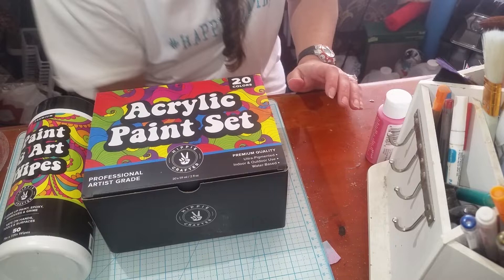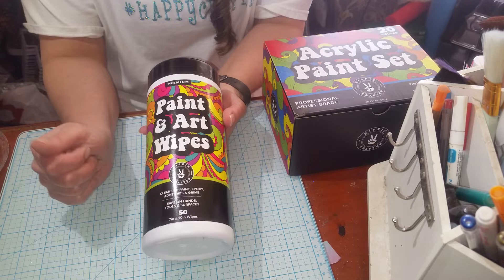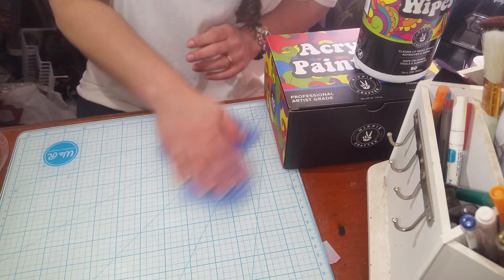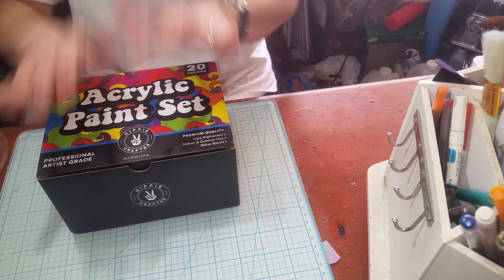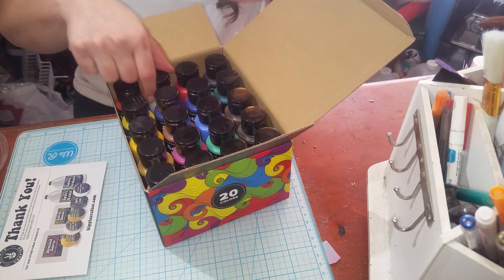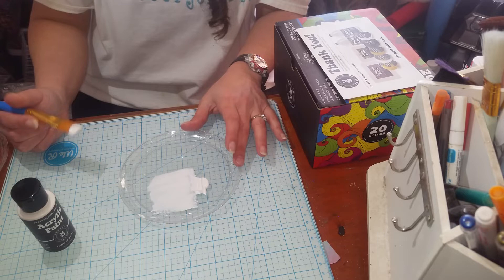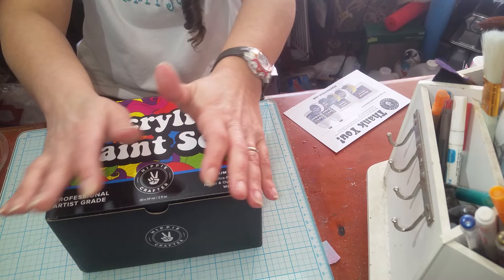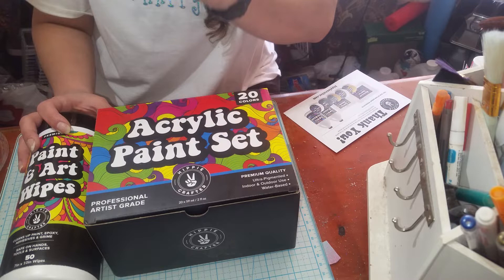Unboxing some amazing craft items from Hippie Crafters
In this video I am unboxing so items I got from Hippie Crafter at first look these are amazing the Art and Paint Wipes are my favorite so far I will be doing more videos showing the paints I hope you enjoyed this video and as always HAPPY CRAFTING!!!

Here are the links for their web site and amazon store be sure to go check them out:

Paints on amazon

Wipes on amazon